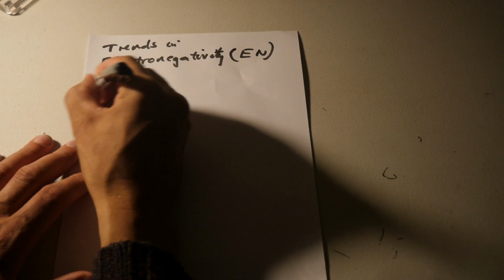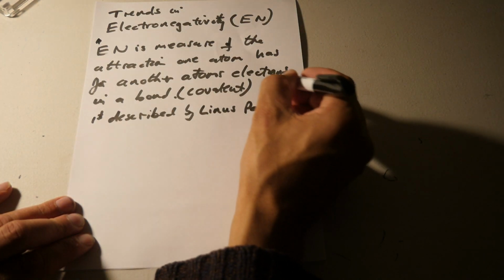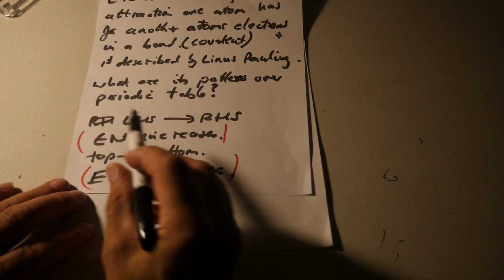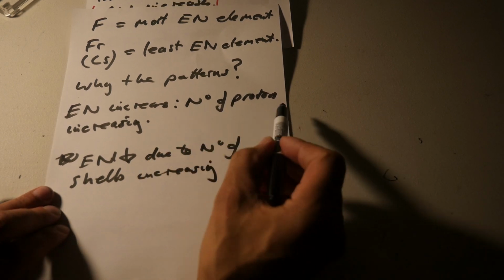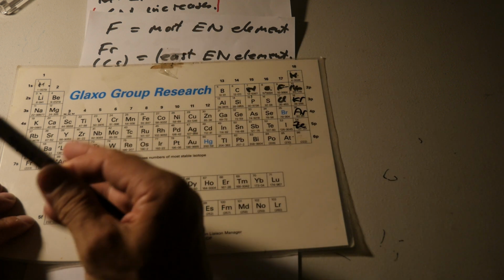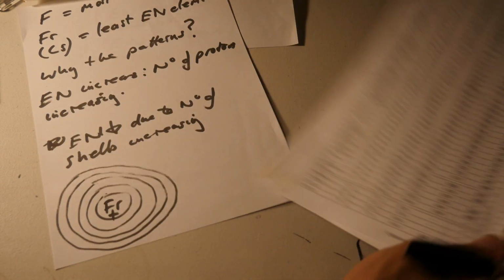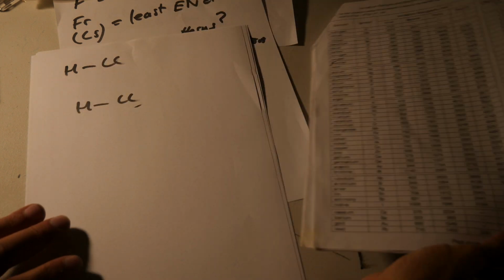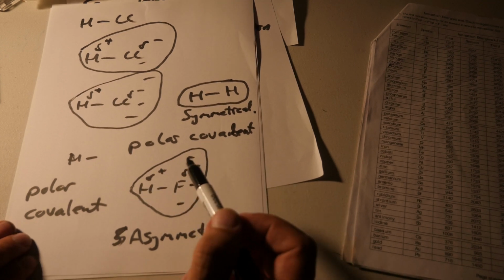Higher Grade Chemistry: Electronegativity